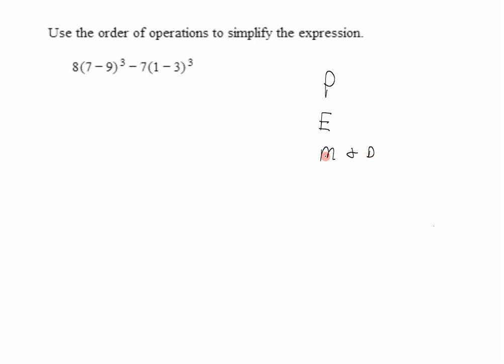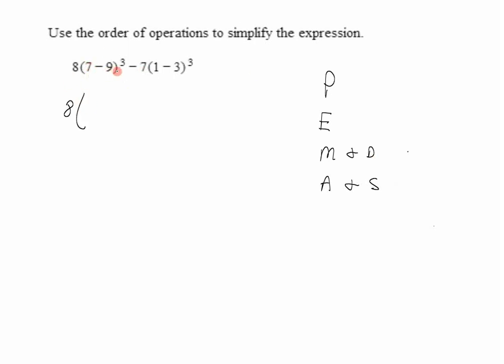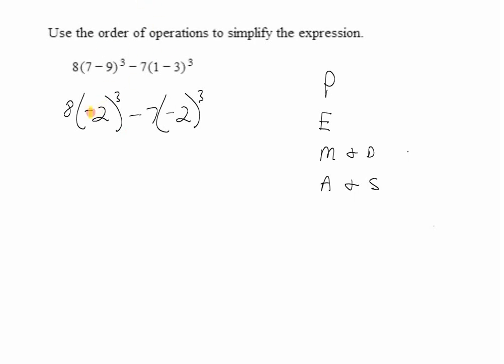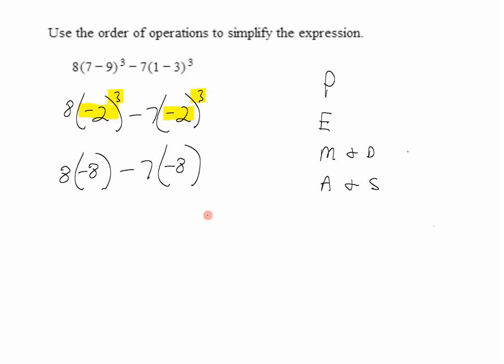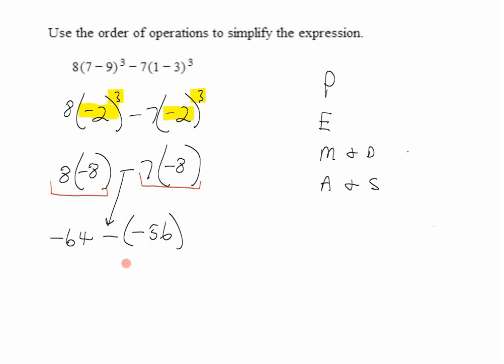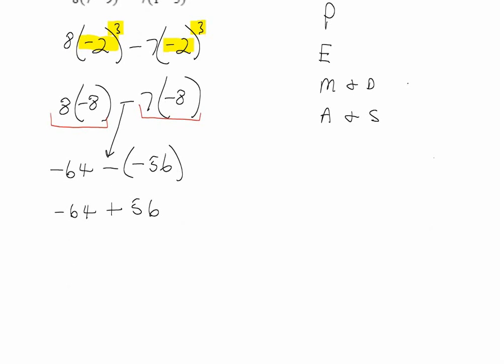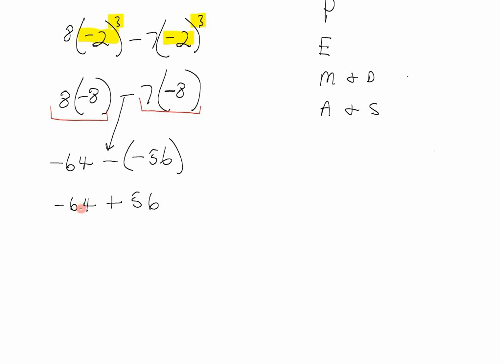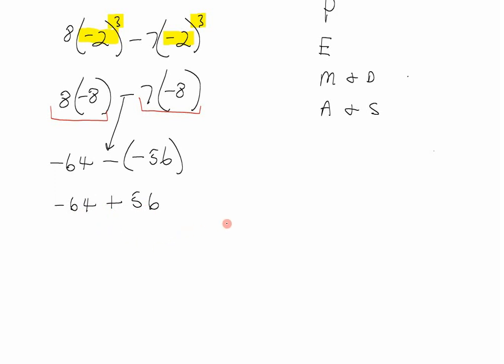Order of operations Example 3